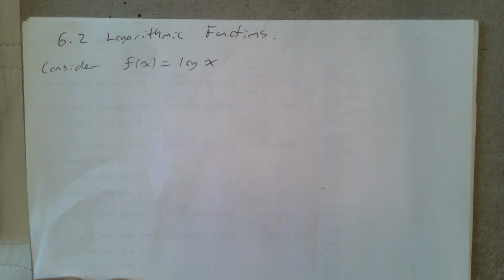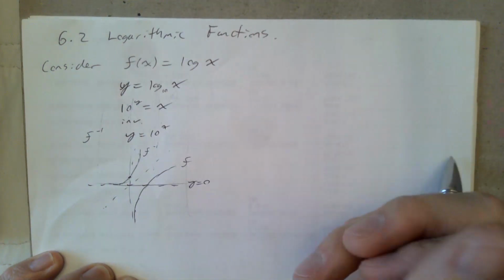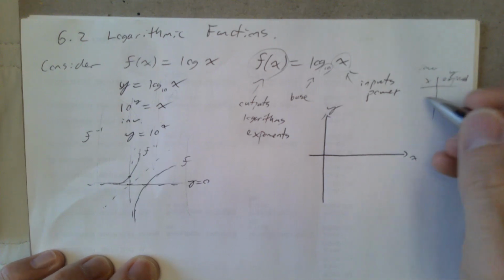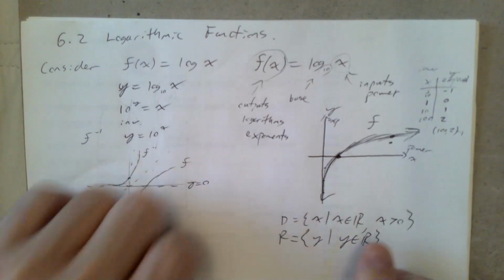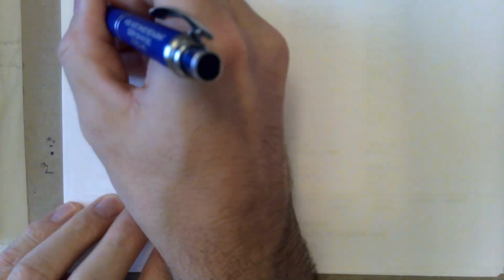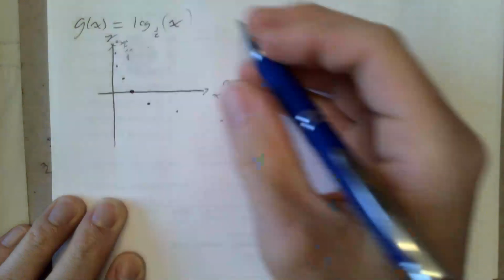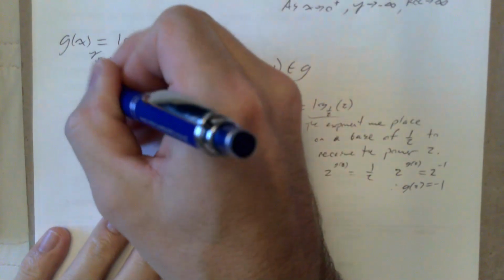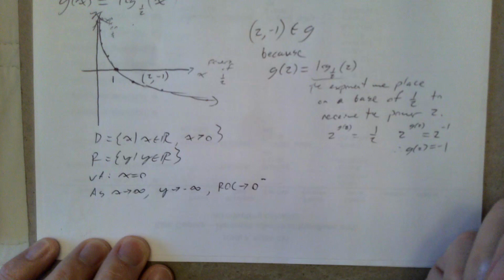MHF4U 6.2 Logarithmic functions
Working with logarithmic functions without inverting.